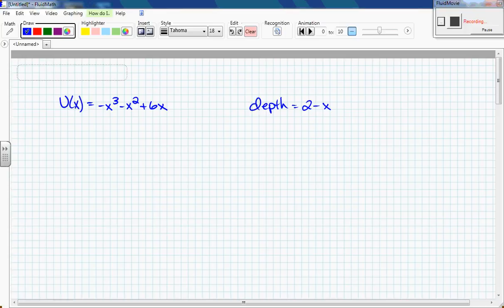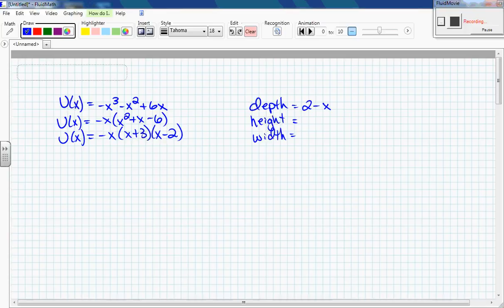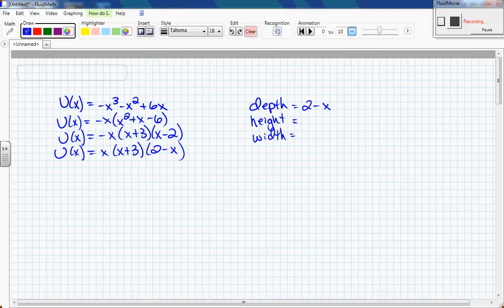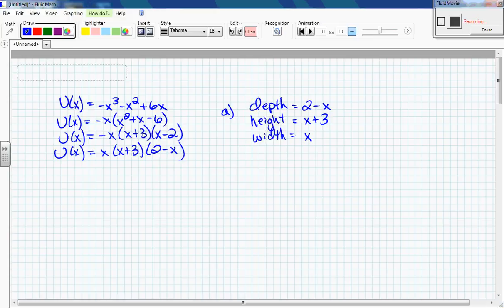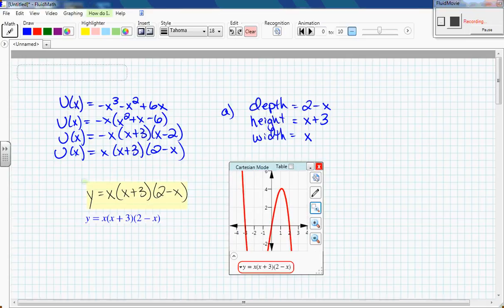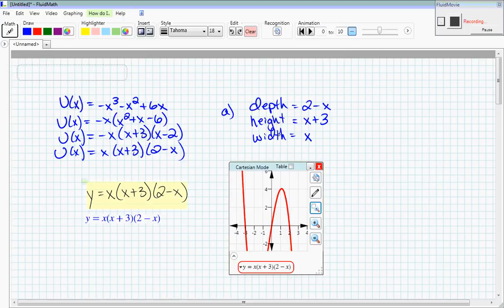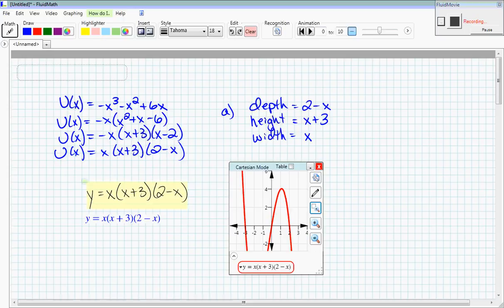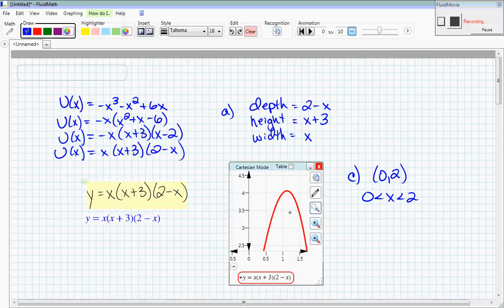alg2 #40 p 312